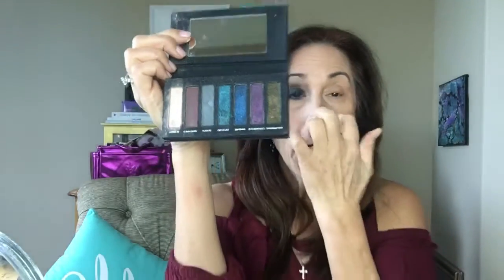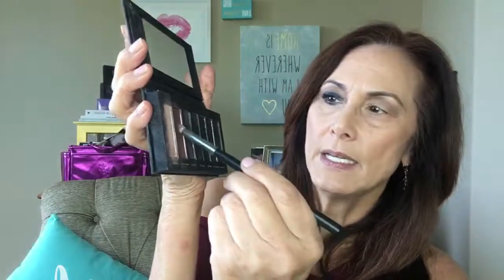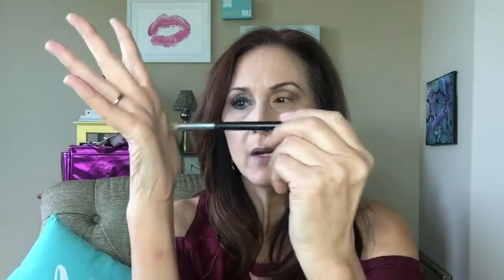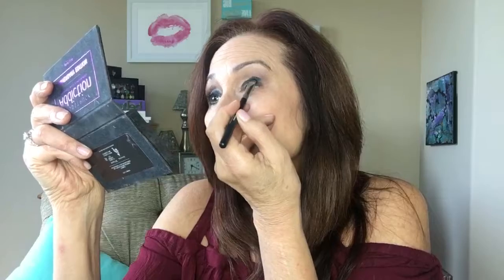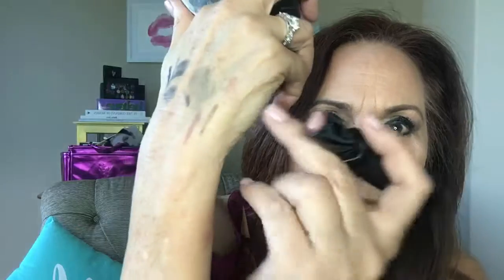November 12, 2017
Easy Teal Smokey Eye

Product Detail:
Eyes:
 -Moodstruck Eye Primer
-Splurge Cream Shadow - Assertive
 -Addiction Anniversary Palette
      -Unashamed
      - Dazzling
-Precision Pencil -Presumptuous
-Epic Mascara
-3D+ Mascara
      - Beaming

Lips:
-Hottie (to prep lips)
-Precision Pencil-Prim
-Opulence Lipstick - Well to Do